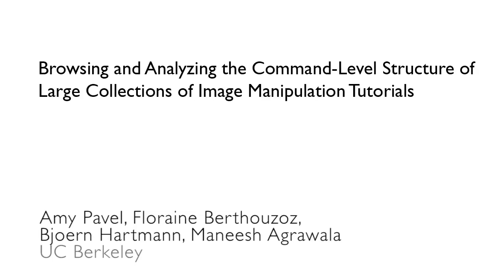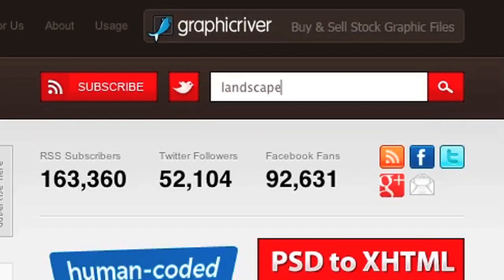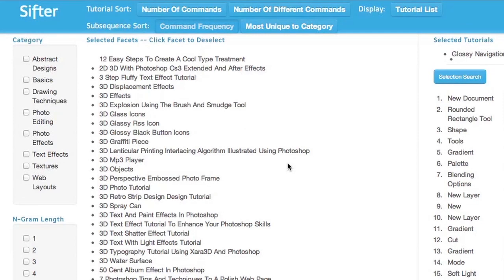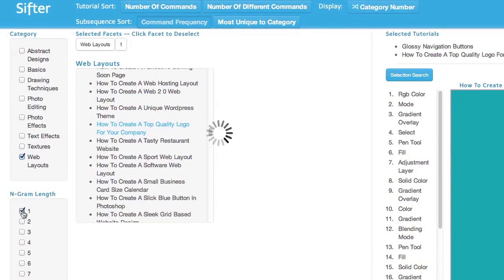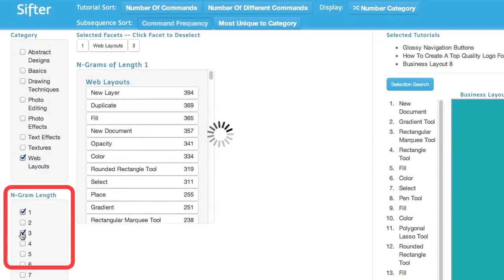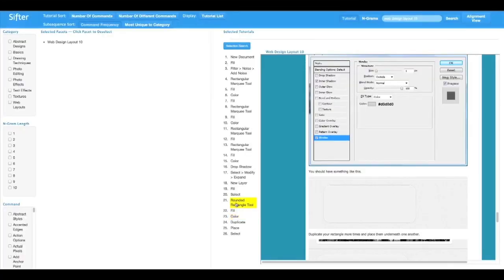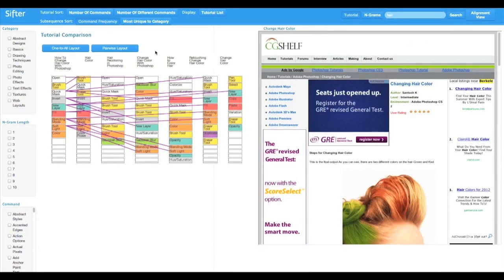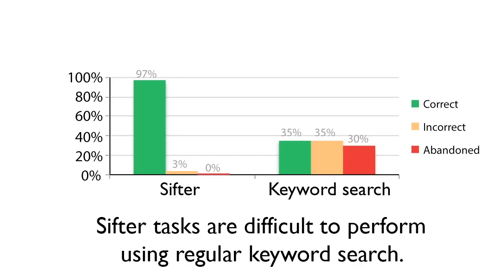Browsing/Analyzing the Command-Level Structure of Image Manipulation Tutorials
We present Sifter, an interface for browsing, comparing and analyzing large collections of image manipulation tutorials based on their command-level structure. Sifter first applies supervised machine learning to identify the commands contained in a collection of 2500 Photoshop tutorials obtained from the Web. It then provides three different views of the tutorial collection based on the extracted command-level structure: (1) A Faceted Browser View allows users to organize, sort and filter the collection based on tutorial category, command names or on frequently used command subsequences, (2) a Tutorial View summarizes and indexes tutorials by the commands they contain, and (3) an Alignment View visualizes the command-level similarities and differences between a subset of tutorials. An informal evaluation (n=9) suggests that Sifter enables users to successfully perform a variety of browsing and analysis tasks that are difficult to complete with standard keyword search. We conclude with a meta-analysis of our Photoshop tutorial collection and present several implications for the design of image manipulation software.